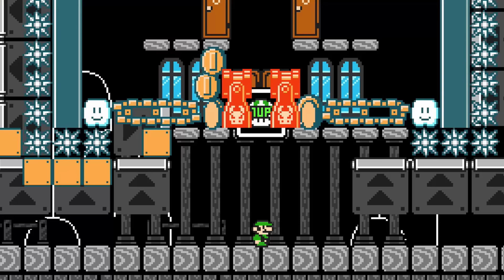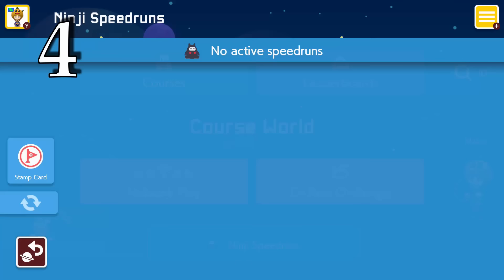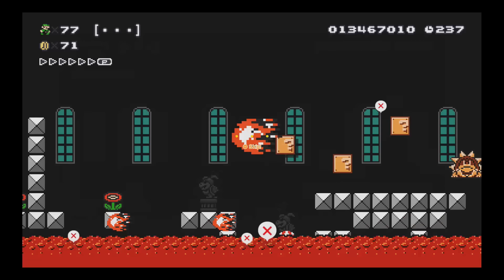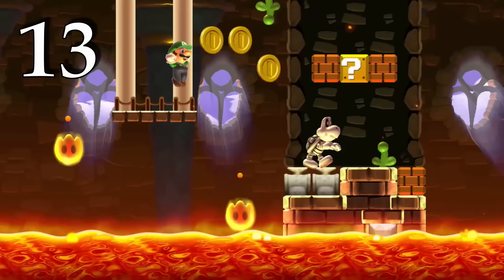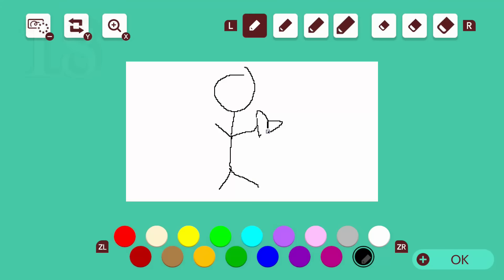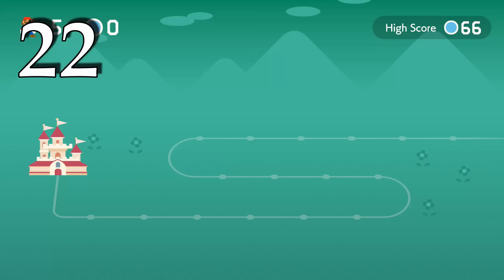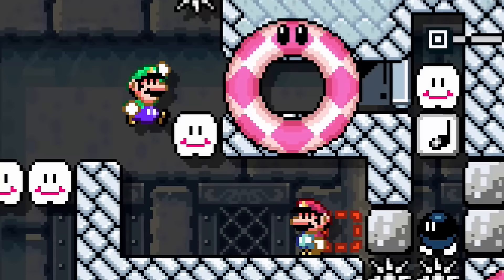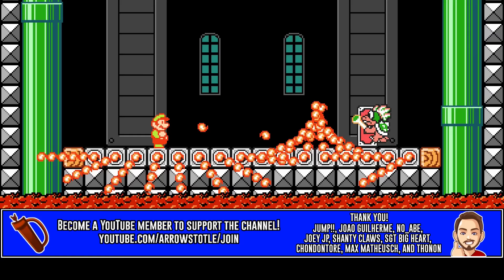30 Mario Maker 2 Things to Do When Bored!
Stuck at home? Feel like Mario Maker 2 has gotten stale? This video will give you 30 things to entertain you in the game!

💡 Links Mentioned 💡